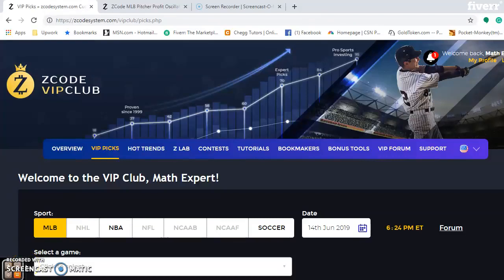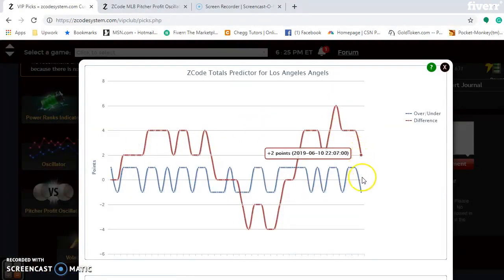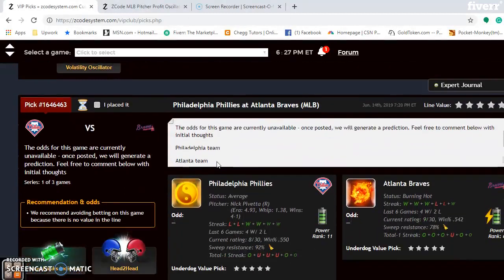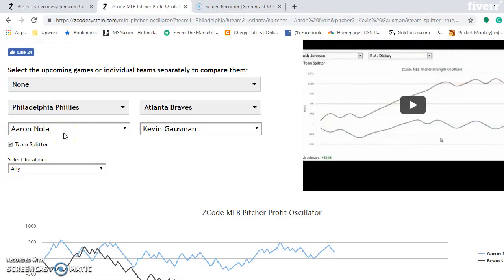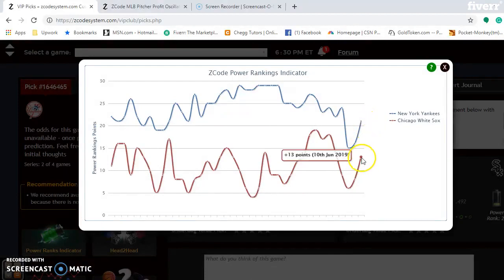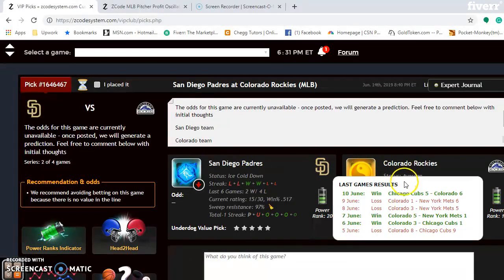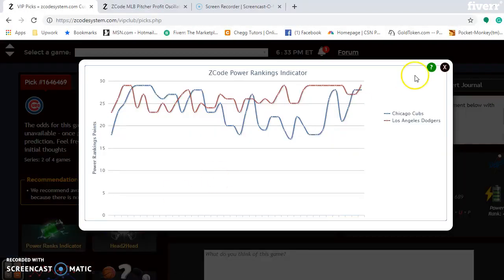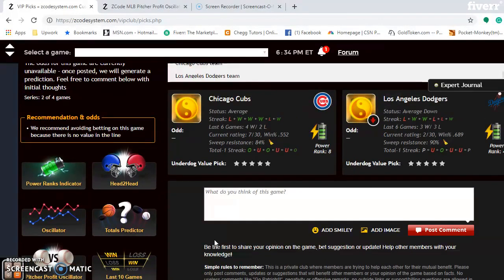MLB Predictions June 14 – 16: Cubs vs Dodgers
With about a month before the All-Star break, the league battles are heating up. The Dodgers and Cubs highlight the games in what could be a playoff preview. Several other key showdowns are featured as well.

Philadelphia Phillies versus Atlanta Braves

The Philadelphia Phillies head to Atlanta battling for first place in the NL East. The Phillies have lost two in a row and are 4-6 over their last ten. They are +22 on the Power Ranking Indicator and “average” on the Team Strength Oscillator. Atlanta has won four straight and 7-3 over their last ten. They are “burning hot” and +23 on the Power Ranking Indicator. Both teams show stability, at +13 on the Team Volatility Oscillator. If considering the over/under, the Phillies have been involved in games trending under and the Braves are trending well over. Nick Pivetta, Aaron Nola and Jerad Eickhoff are scheduled for the Phillies and Max Fried, Kevin Gausman and Mike Foltynewicz are set for the Braves. Gausman is the worst bet on the Pitcher Profit Oscillator and -2129 and Max Fried is the most solid bet at +699. Give the Braves the edge at home to win two of three in this series.

Betting sports
Zcode secrets
Zcode cost
Zcode pricing
codesystem review
tips to sports betting nba
sports betting
sportsbetting winning systems
z code
sports picks
sports betting
bet on sports
football picks
football system
basketball system
basketball picks
free picks